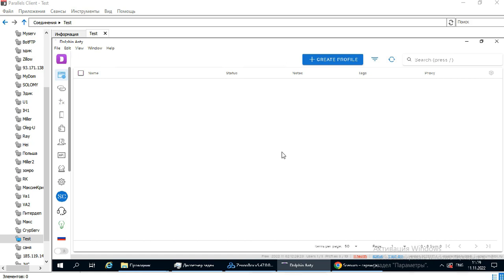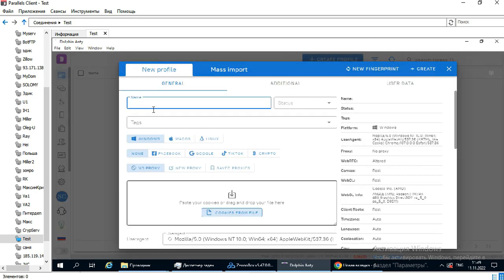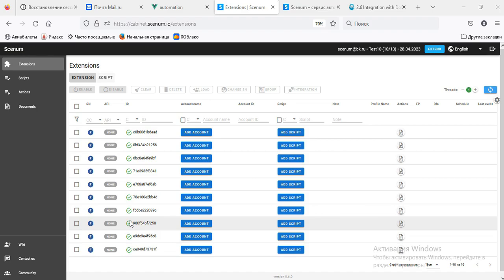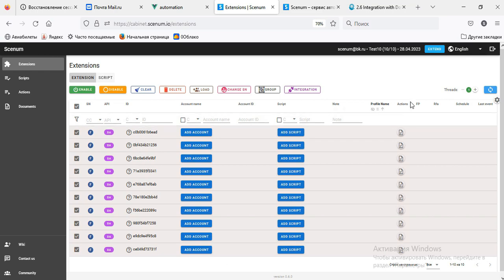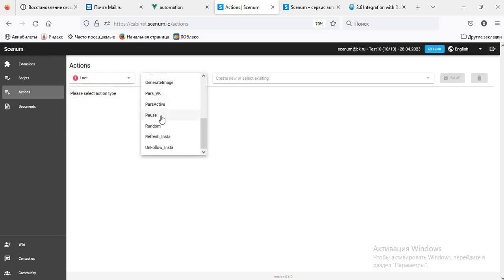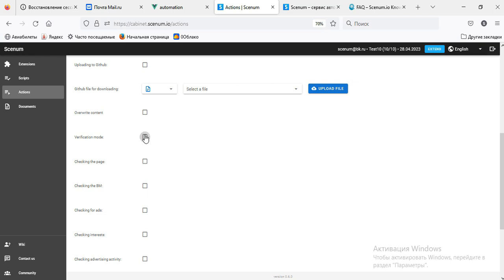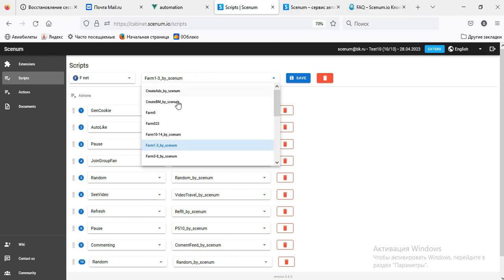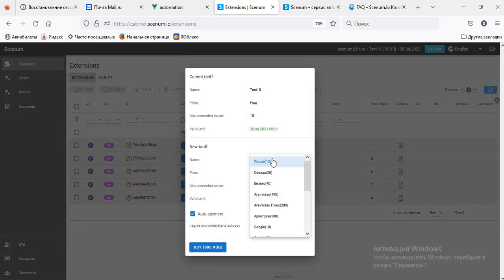Scenum - overview of account warm-up functions. Registration of Facebook accounts. Browser support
Registration of account
Autofill
Creating Ads, BM
Autoposting
Autolike
Support Tg: @ScenumSupport